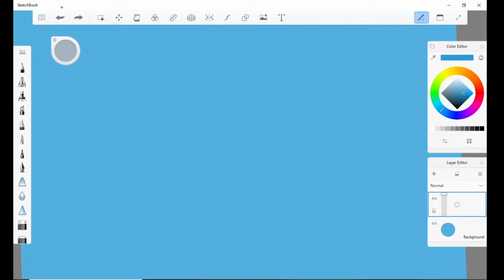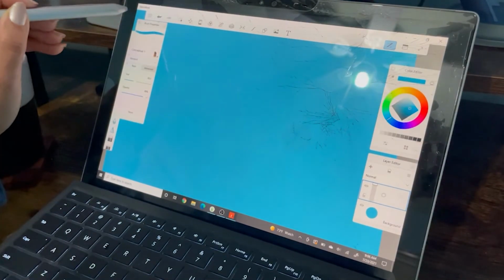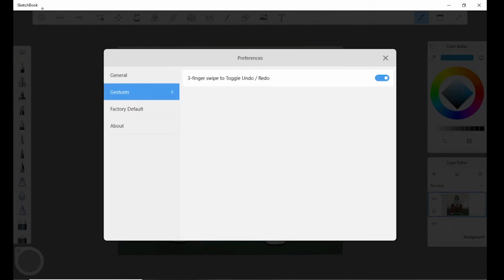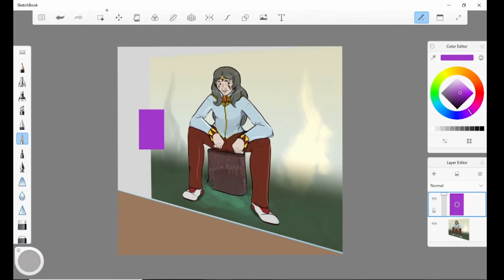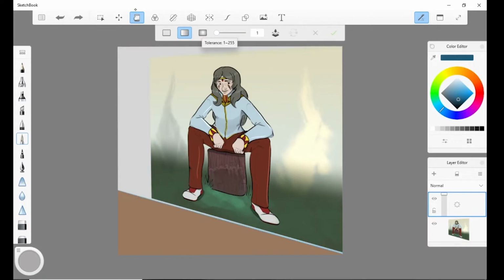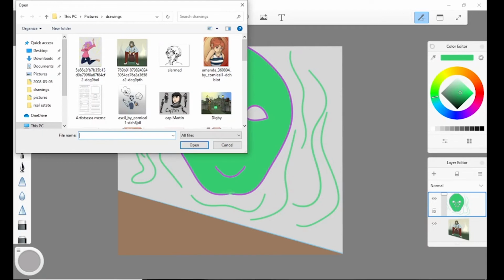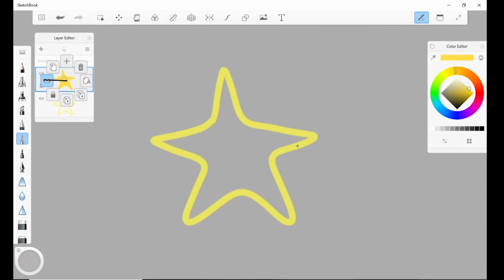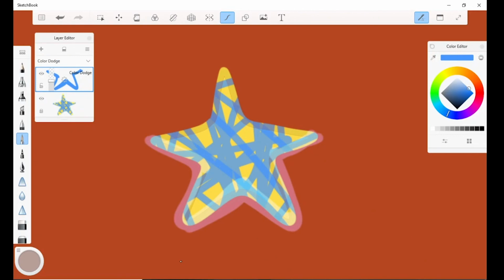How to Use Autodesk Sketchbook for Windows on a Surface Pro - Beginners Sketchbook Inc Tutorial!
An Autodesk Sketchbook Tutorial for Beginners using a Surface Pro! Great free software digital art tutorial. Learn how to use sketchbook for windows devices

°˖✧˖° If you have any suggestions for future videos, please let know down in the comments! °˖✧˖°
TABLE OF CONTENTS:
00:00 - Intro
00:48 - Default Layout in Autodesk Sketchbook
01:13 - Background Colors in Autodesk Sketchbook
01:52 - Brush Editor/ Library in Autodesk Sketchbook
02:22 - Toggling Menus in Autodesk Sketchbook
03:30 - Setting up your Canvas in Autodesk Sketchbook
04:00 - Opening Images in Autodesk Sketchbook
04:30 - Saving & Exporting Files in Autodesk Sketchbook
05:18 - Pen Sensitivity/ Tablet Set Up and Gesture Modes
06:08 - Help Menu & User Manual in Autodesk Sketchbook
06:41 - Edit Undo and Redo in Autodesk Sketchbook
06:53 - Lasso, Magic Wand, & Selection Tools in Autodesk Sketchbook
07:39 - Transform & Distort Tools in Autodesk Sketchbook
08:43 - Mirror/ Flip Layer Tools in Autodesk Sketchbook
09:50 - Fill Bucket and Gradient Tools with Reference Layers in Autodesk Sketchbook
11:43 - Color Adjustment HSL and Color Balance Sliders in Autodesk Sketchbook
12:17 - Rulers, Perspective & Symmetry Tools in Autodesk Sketchbook
13:42 - Stroke Stabilizer Tool in Autodesk Sketchbook
14:05 - Importing Images in Autodesk Sketchbook
15:13 - Text Editor in Autodesk Sketchbook
15:48 - LAYER EDITOR Functions & Lock Transparency in Autodesk Sketchbook
16:16 - Add Color Layers in Autodesk Sketchbook
18:09 - BLEND MODES in Autodesk Sketchbook
18:44 - SHADOWS and HIGHLIGHTS in Autodesk Sketchbook
19:40 - Outro